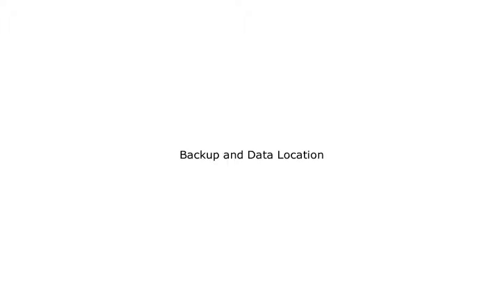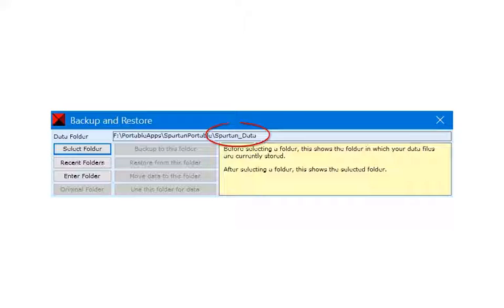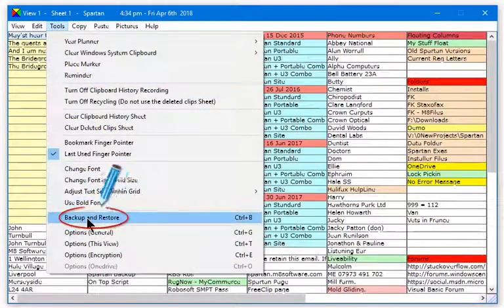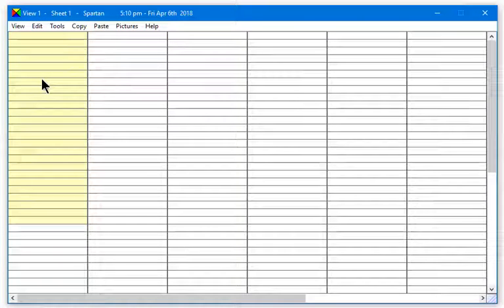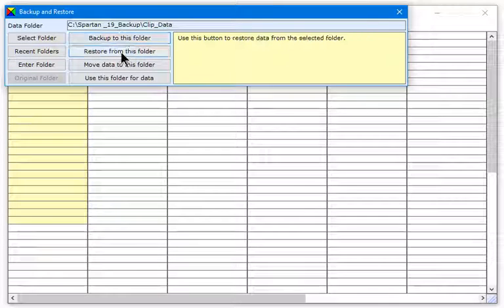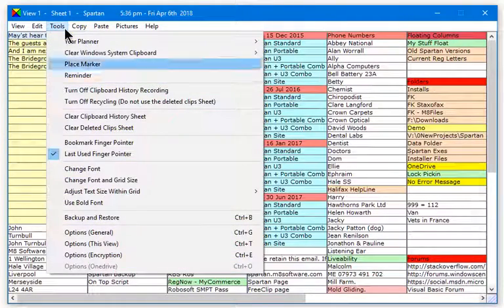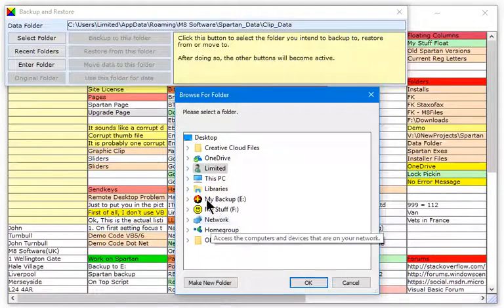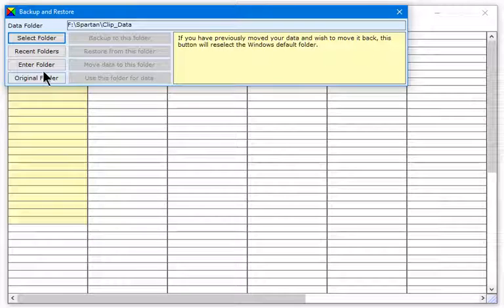Spartan Demo Backup and Data Location